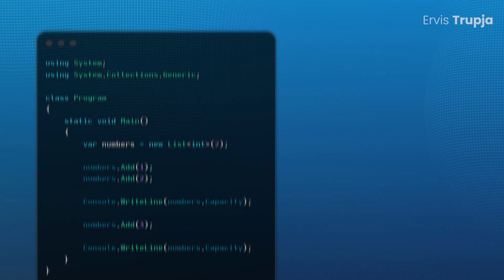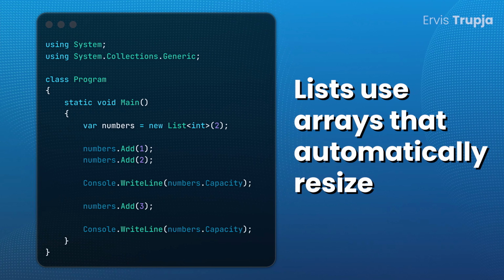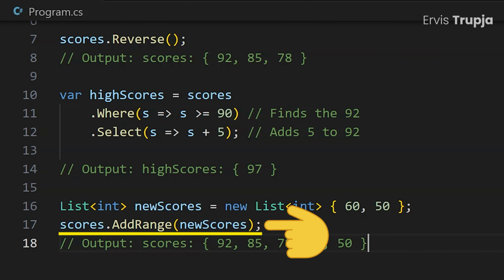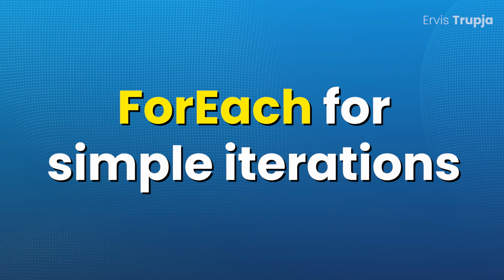41. C# List Deep Dive & Big O Notation Explained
🎓 Lists are the go-to collection in C#. We explore built-in methods, LINQ integration, and analyze performance using Big O notation (O(1) vs O(n)). Learn how internal resizing works and how to optimize your code for technical interviews and real-world apps.